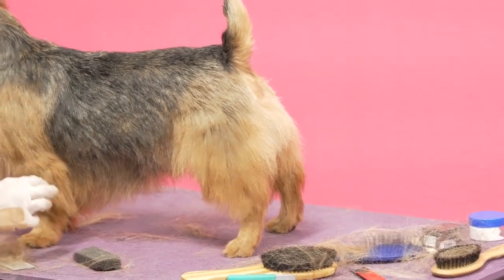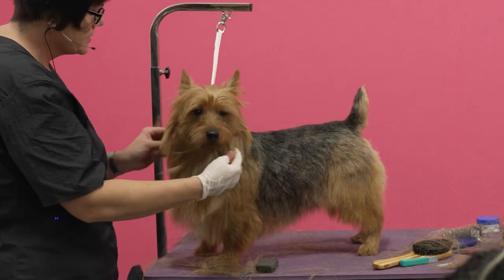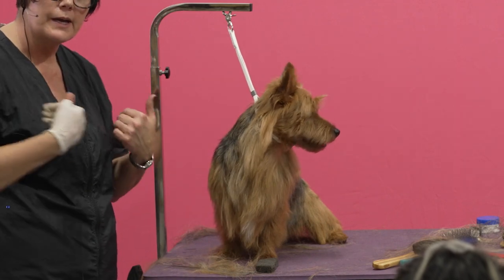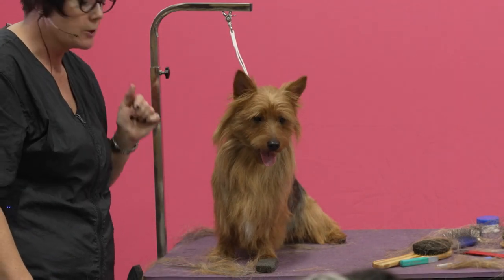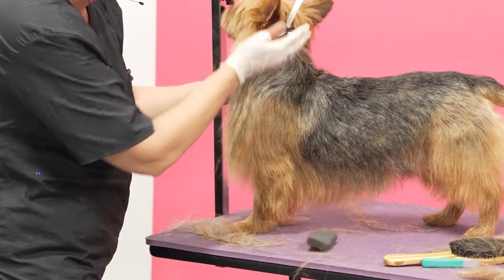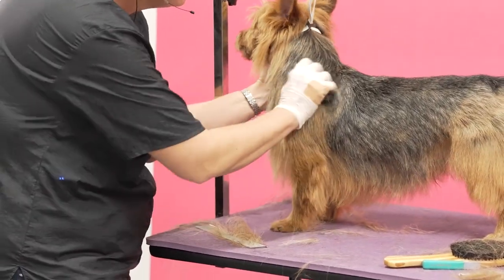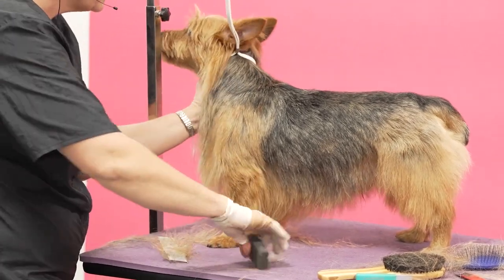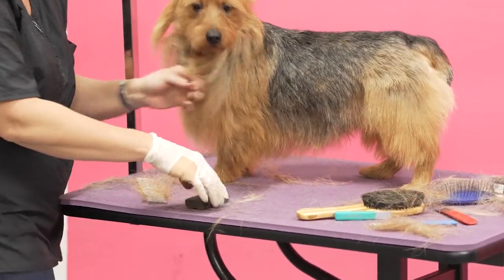Australian Terrier Grooming - Setting & Defining the Bib w/ Michell Evans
Michell Evans explains how to set and define the bib on an Australian Terrier.